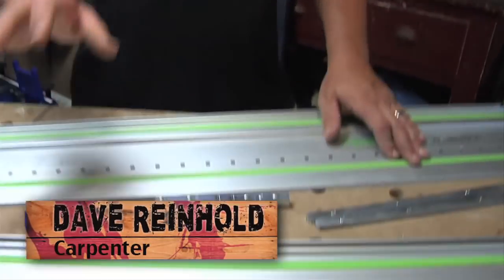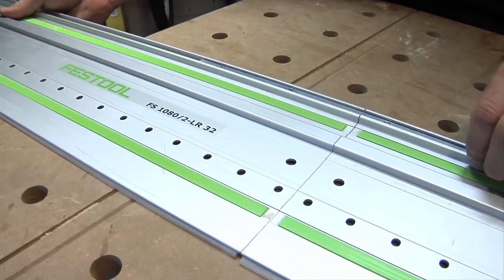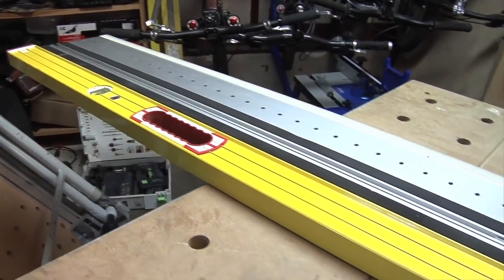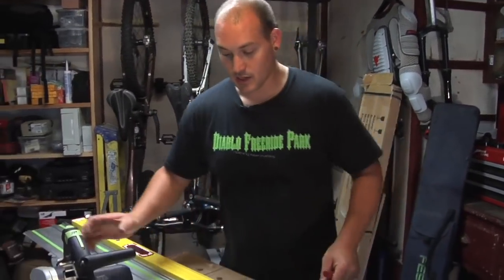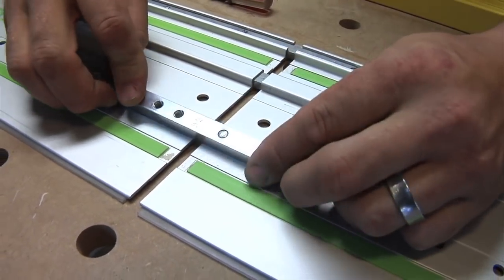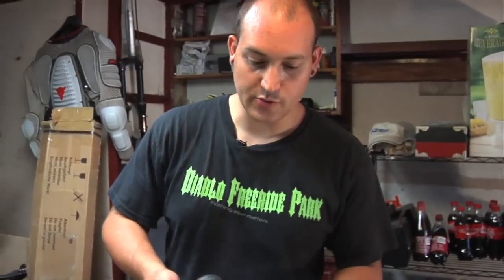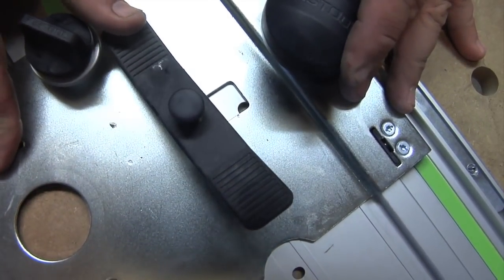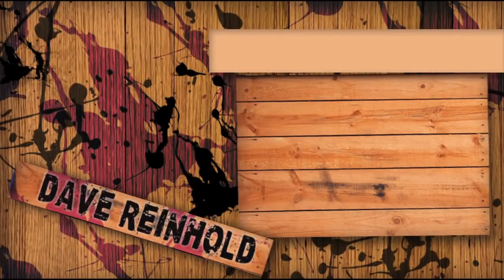Joining The Festool Guide Rails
In this video I would like to show how I join 2 of my festool guide rails together.  I show how to set up for use with my TS-55 and also show how I space the rails with the LR32 connector.

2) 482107 Guide rail connectors
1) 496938 LR32 guide rail spacer